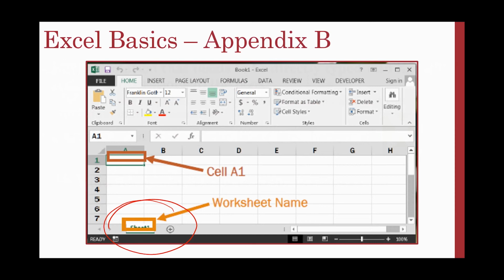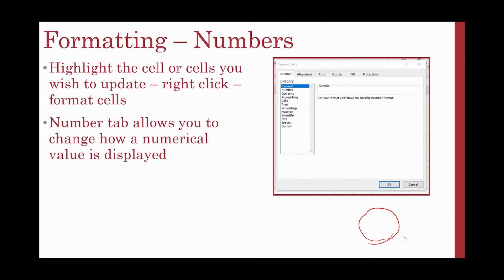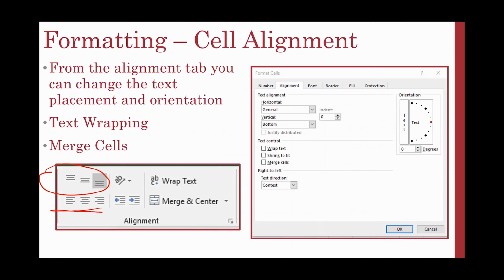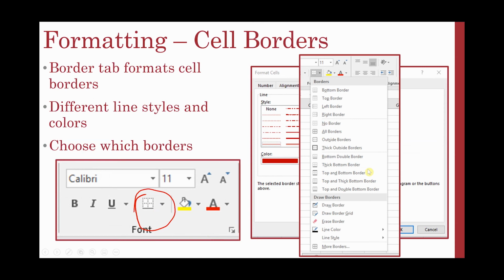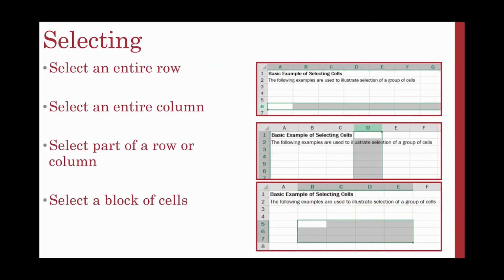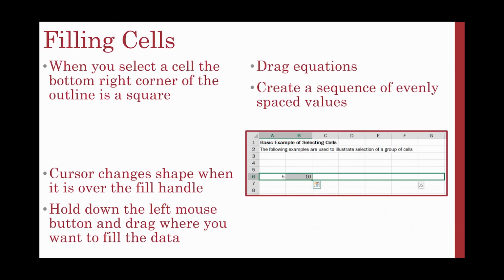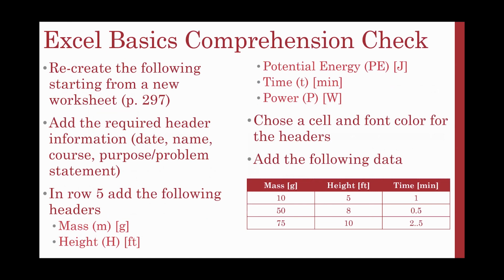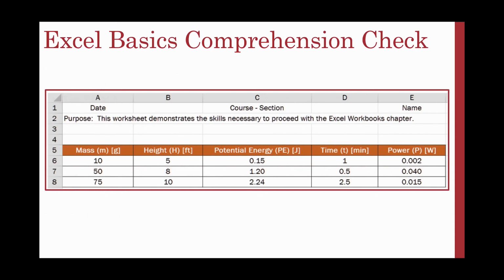Lecture 9 Excel Basics